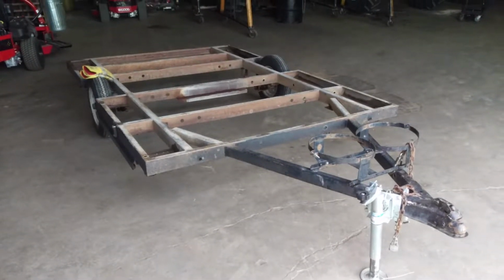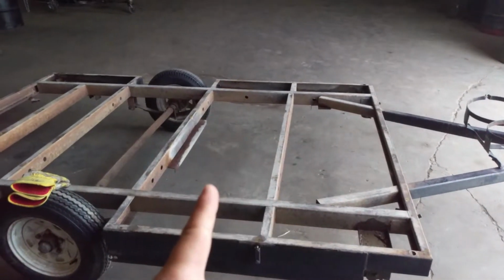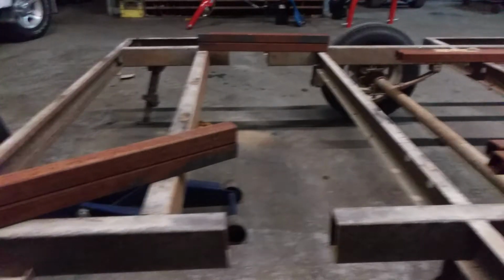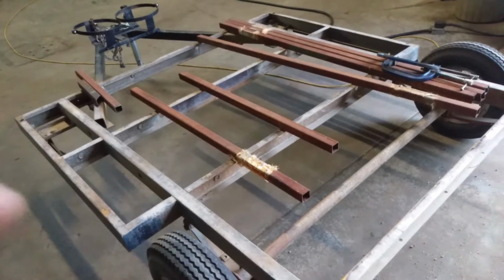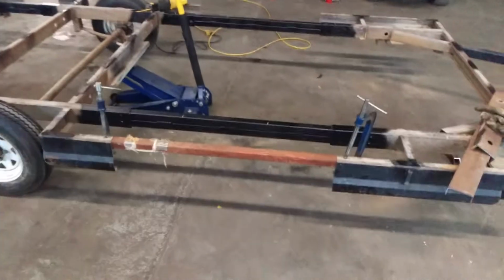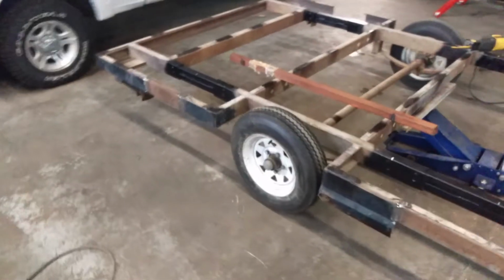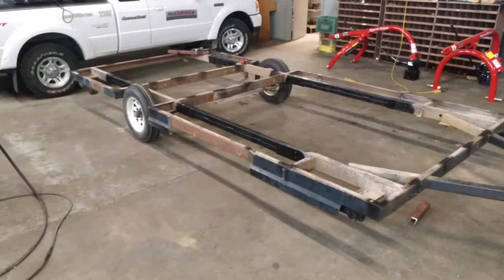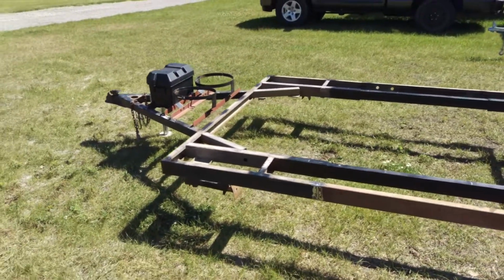SHTF Bugout wagon / ice fishing Chalet! Part 3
As most of my friends know, I hate winter with a passion. The only thing I really enjoy about winter is the hunting and the ice fishing. So this series will be about my building of the ultimate ice fishing chalet / bugout wagon. Hope to build her to withstand at least -30℃!  Keep checking back as I will continue to post updates as the project continues…